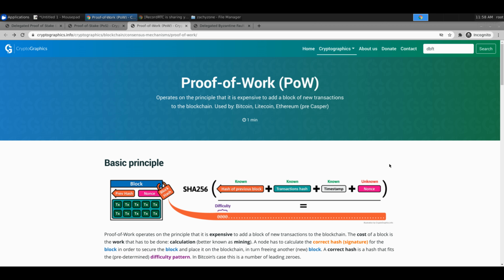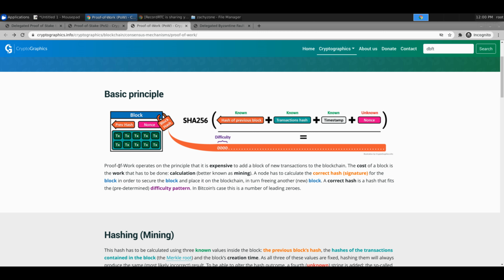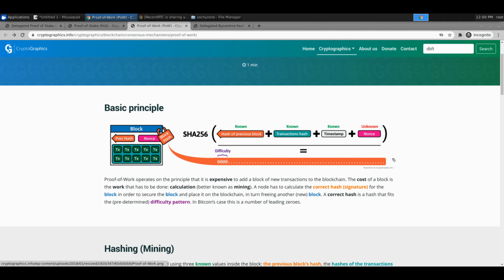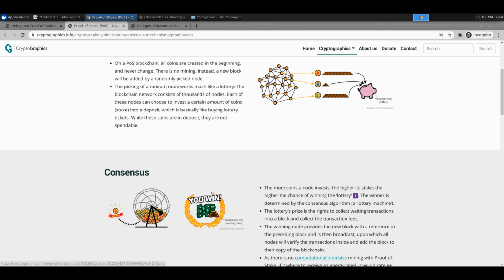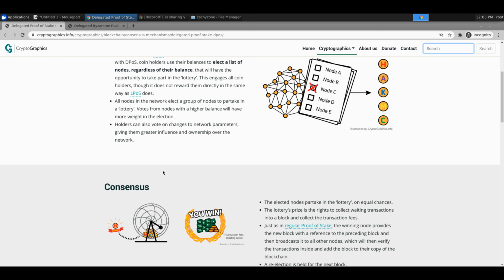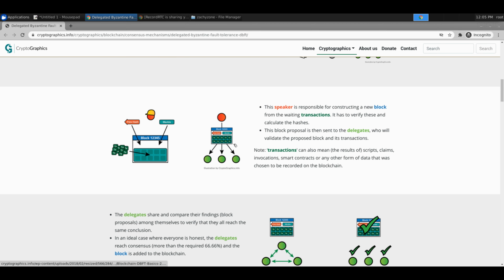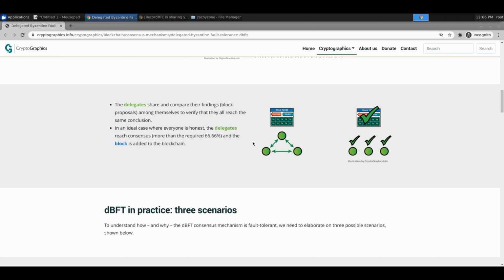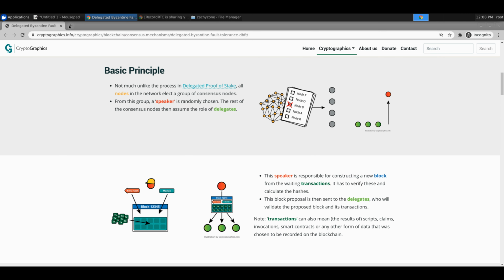consensus algorithms explained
In this video, we will explain different consensus algorithms as a base for how we came up with DPOPS